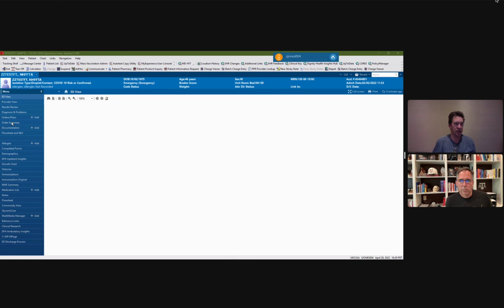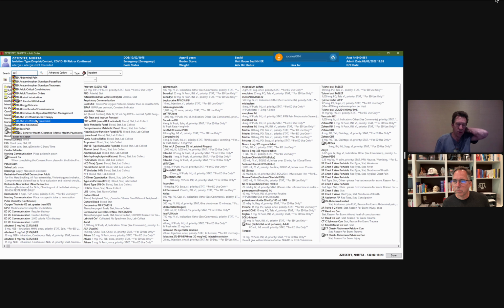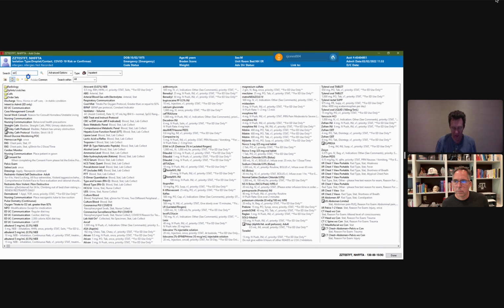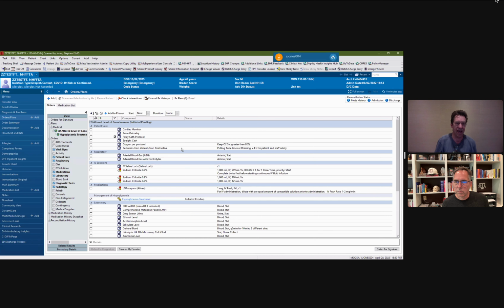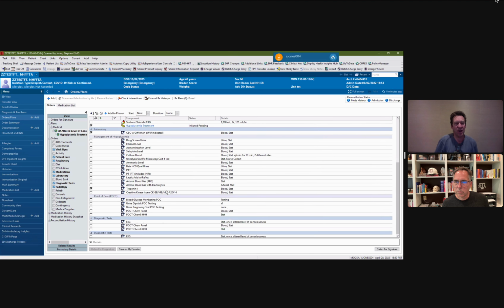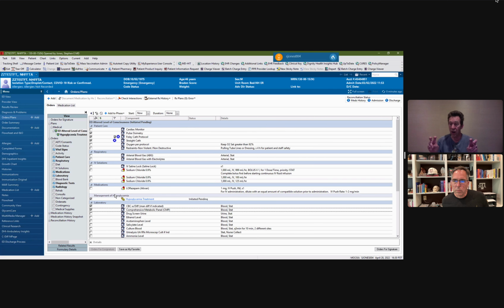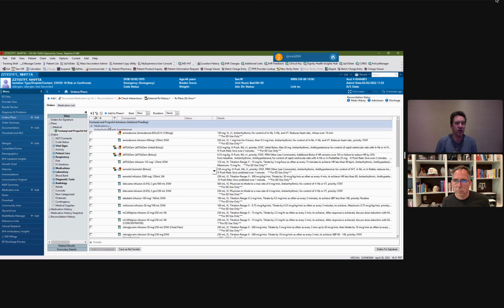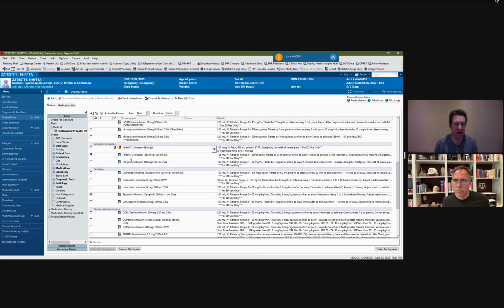Dr Jones on Cerner Part 6 -- Orders and PowerPlans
Individual orders or activation of a PowerPlan? Which is better? Dr. Jones has some good advice on this topic. By the way, some things require a PowerPlan (like blood transfusion).